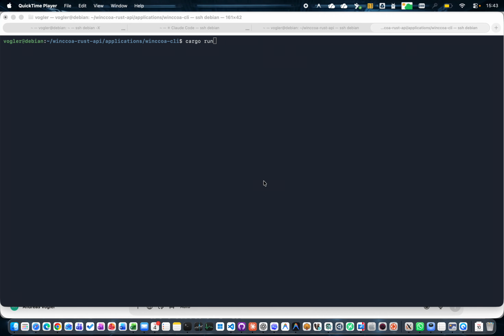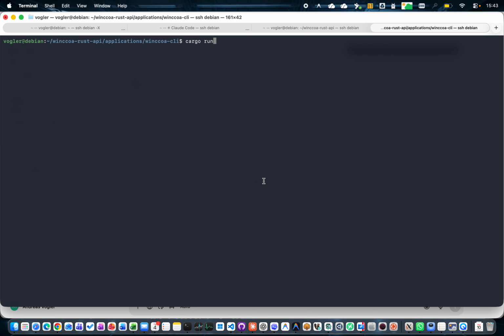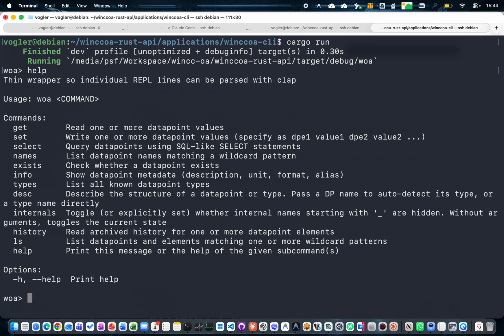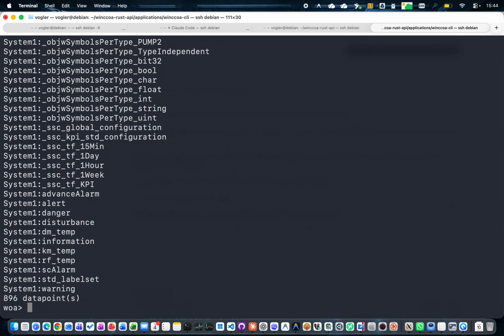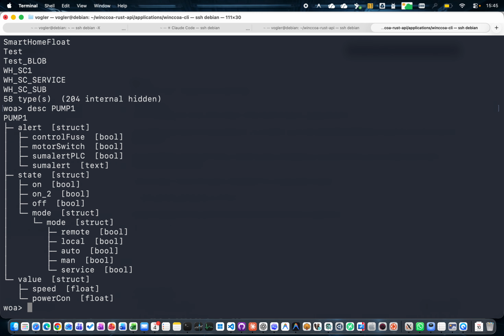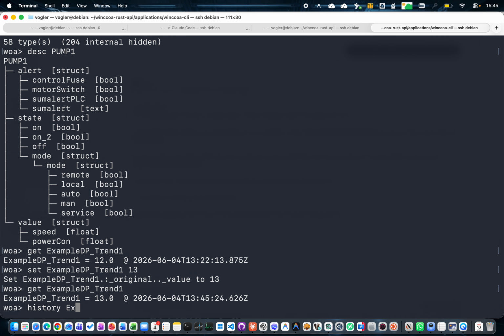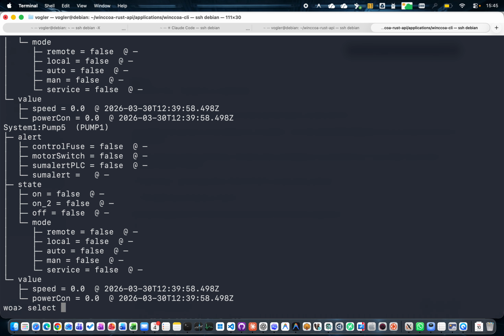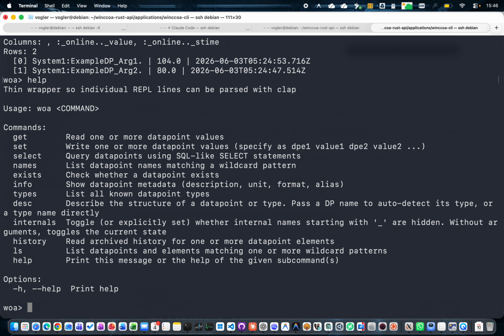WinCC OA CLI Tool – Command Line Access for SCADA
I have started building a command-line interface (CLI) for WinCC Open Architecture.

As a foundation, I first created a Rust API for WinCC OA, and on top of that a first version of a CLI tool.

The idea is simple: provide a fast and scriptable way to interact with WinCC OA. Command-line tools are a natural fit for automation, DevOps workflows, AI agents, and custom integrations.

In this short demo, I show the first version of the CLI and some initial commands.